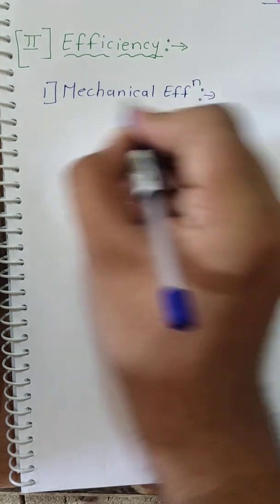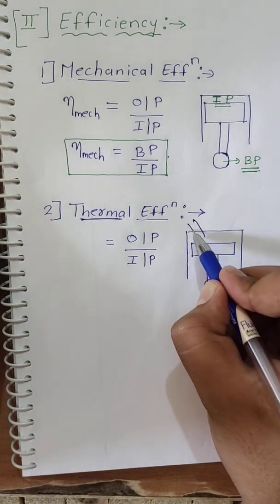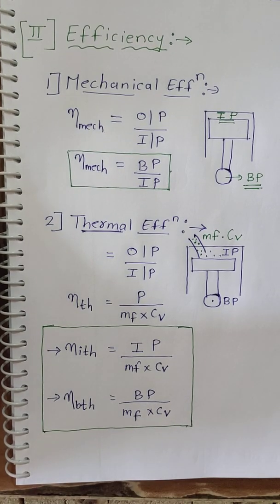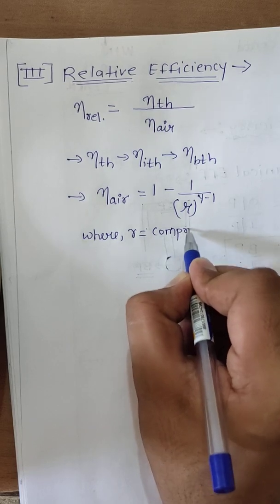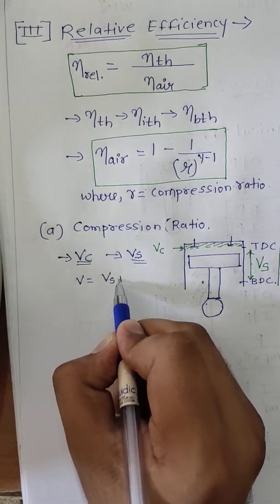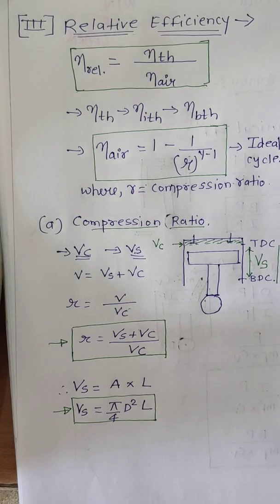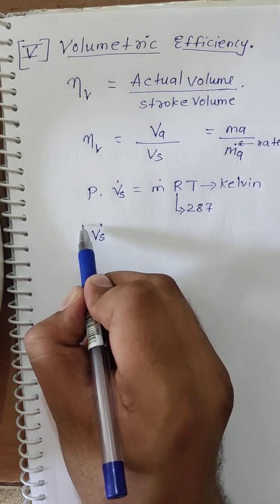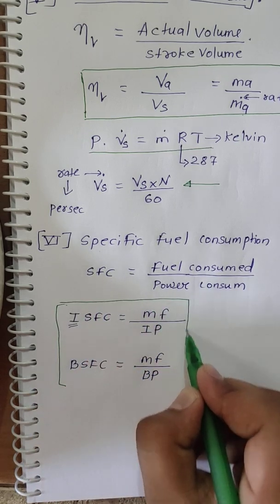Diesel Power Plant-Basic of Diesel Engine Part 2-Energy Engineering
We take offline classes from first till last year in nashik.